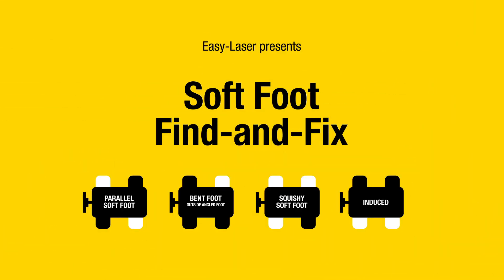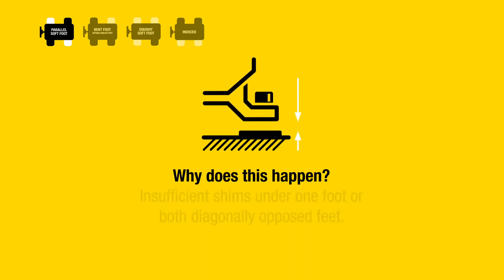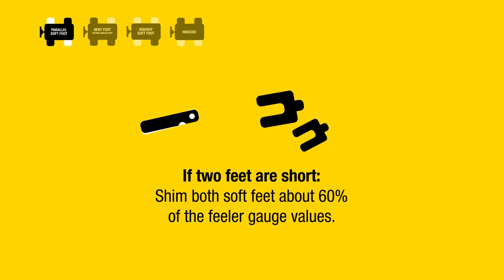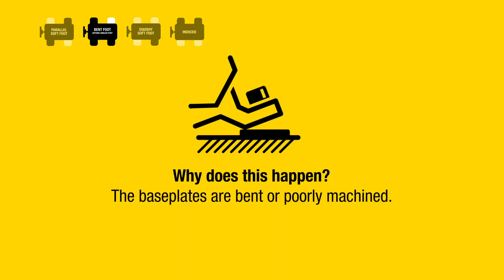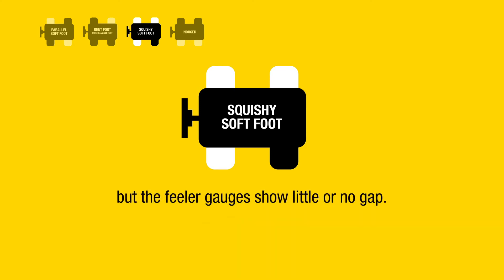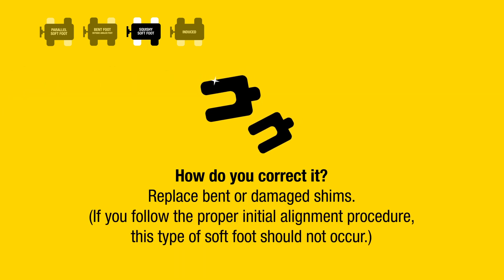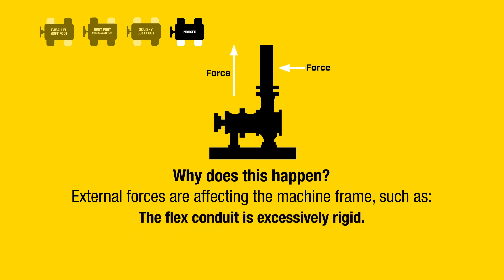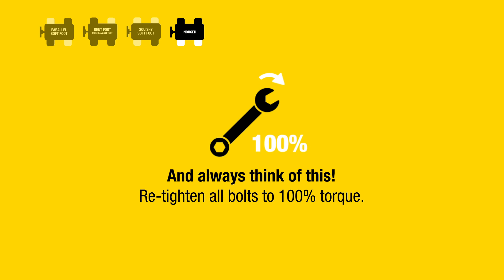How to find and fix Soft Foot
In this animation, we show you how to check your machinery for soft foot (or machine frame distortion) issues, and how to fix the problem.

0:00 How to find and fix soft foot
0:06 Parallel soft foot
0:43 How to fix parallel soft foot
1:15 Bent foot
1:57 How to fix bent foot
2:14 Squishy soft foot
2:44 How to fix squishy soft foot
3:01 Induced soft foot
3:42 How to fix induced soft foot

Soft foot find-and-fix

Parallel soft foot:
The feet are not coplanar, that is rocking or parallel. The laser system shows high readings for soft foot at opposite corners. Readings from the feeler gauge determine which foot or feet to shim and how much.

One, leg is too short, or two, the base plate or mounting pads are not coplanar.
Insufficient shims under one foot or both, diagonally opposed feet.

How do you correct it?
If one foot is too short the feeler gauge shows that the short foot has an even air gap, and the opposite air gap is tapered inward. Shim the amount of even air gap under the short foot. If two feet are short: the feeler gauges show tapered air gaps that are bigger outwards on both feet. Shim both saw feet about 60 percent of the feeler gauge values.

Bent foot / outside angled foot:
The bottom of the foot is not coplanar with the base.  The laser systems show high soft foot readings at three or four feet. The feeler gauge foot with the highest soft foot reading will show a tapered air gap from one corner of the foot to another.

The machinery has been dropped or otherwise roughly handled. The base plates are bent or poorly machined. There's a severe vertical angular misalignment. The feet are welded. Foundation settling has occurred.

Re-machine the feet, the base or both. Build a step shim or a metal wedge.
Safety note: Trim the excess portion of the step shims that protrude and
discard.

Squishy soft foot:
The laser system clearly and repeatedly indicates soft foot but the feeler gauges show little or no gap.

There's dirt, grease, paint, or rust between the foot and the base. The shims are bent. The shims have burrs or thread bite. There are too many shims. Don't use more than three shims per foot.

Remove any contamination under, around and on top of the foot. Replace bent or damaged shims. If you follow the proper initial alignment procedure this type of soft foot should not occur.

Induced:
The laser system shows more than one soft foot, usually on the same side or the same end of the machine. The feeler gauge finds a gap, usually parallel or nearly parallel.

External forces are affecting the machine frame, such as: Coupling or pipe stress. Overhung machines. Belts or chain loads on pulleys and gears. The flex conduit is excessively rigid. Structural bracing is attached to the machine. The jacking bolts are inadvertently left tight.

Eliminate the source of the external force. Use the laser alignment system for tracking
movement during pipe or coupling installation.

And always think of this! Re-measure and aim to have all soft foot readings within 0.05 millimeters to minimize machine frame distortion. Re-tighten all bolts to 100% torque.